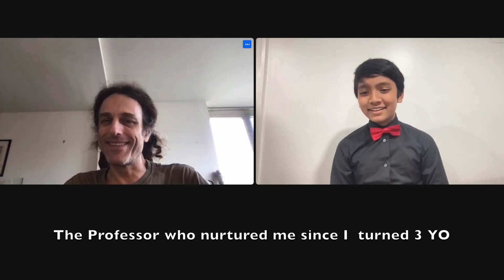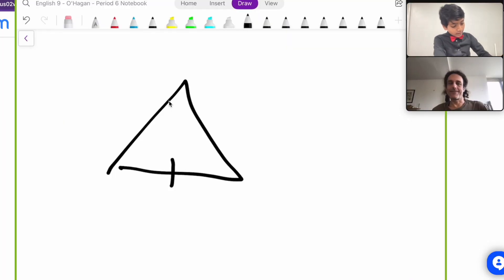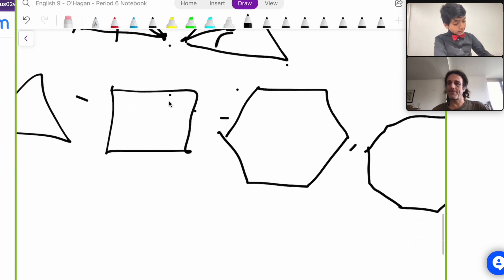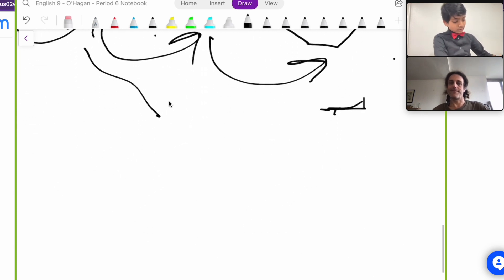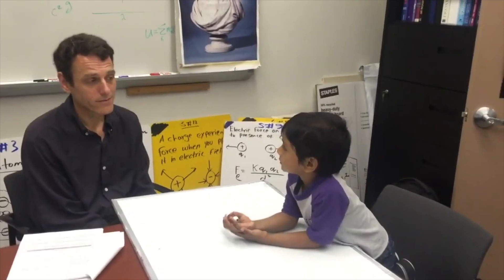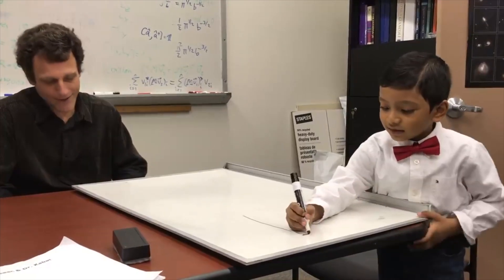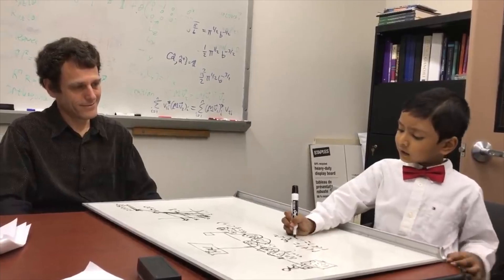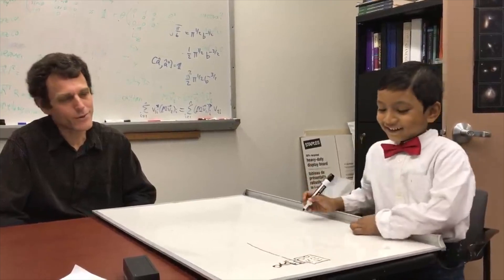New Math Discovery...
I have been collaborating with Dr. Daniel Kabat for almost my entire life, and today I have discussed with him a discovery I made in math, which we are working to turn into a paper. Please enjoy this video showing the good memories that we have had together since I was born.